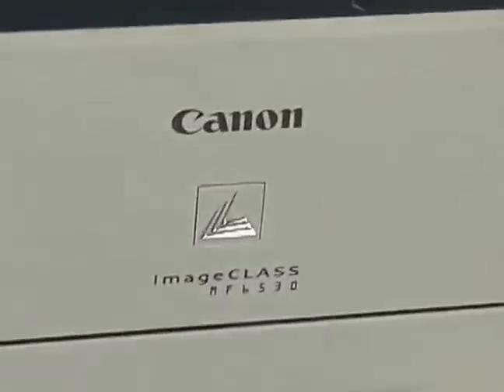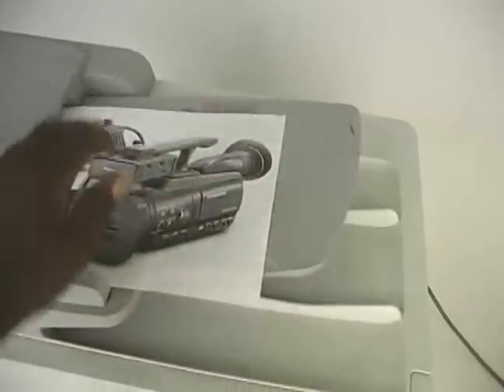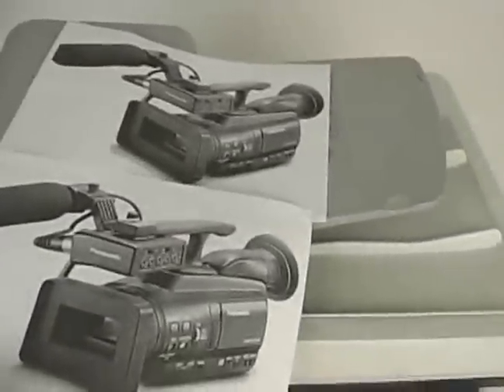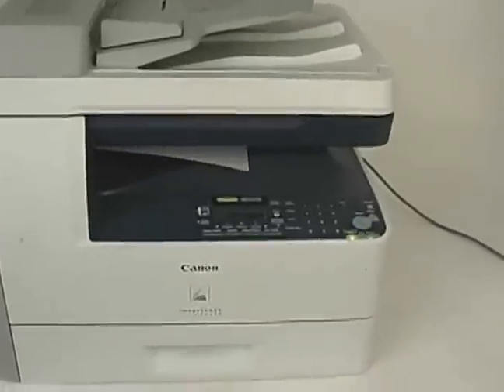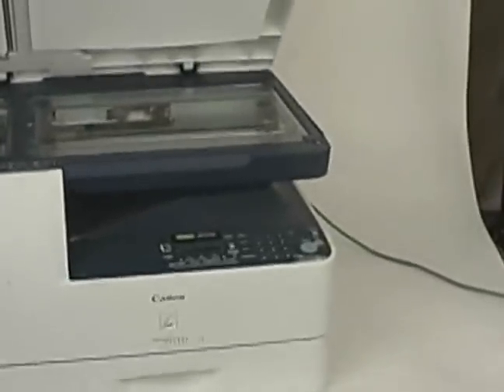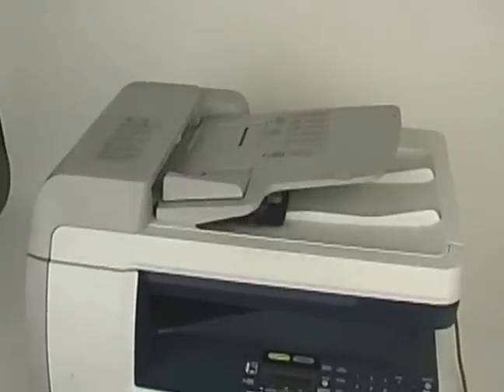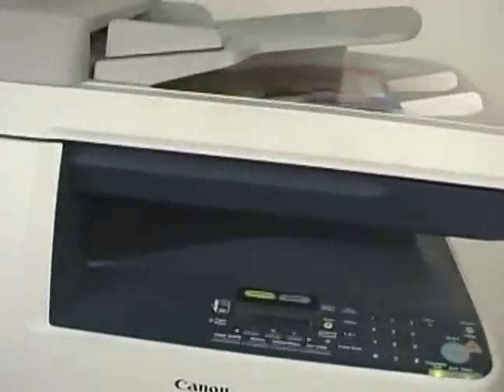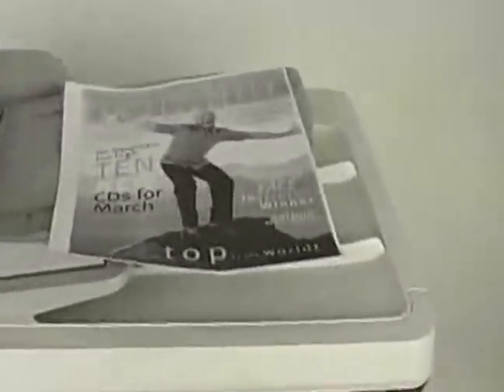Canon MP 6530 Copier/Scanner/Printer